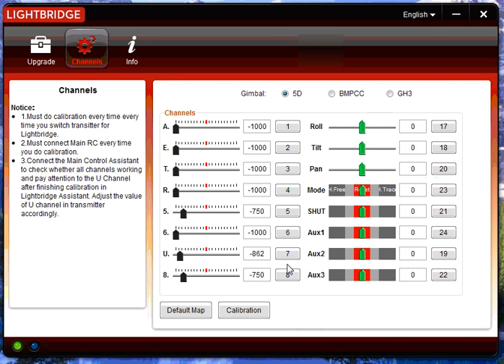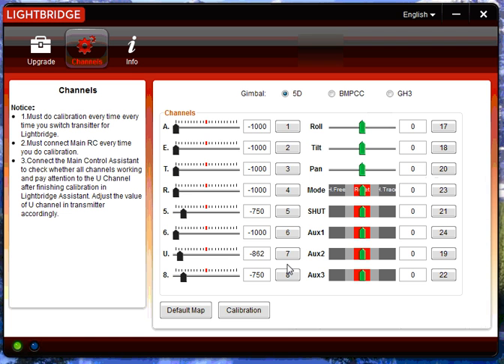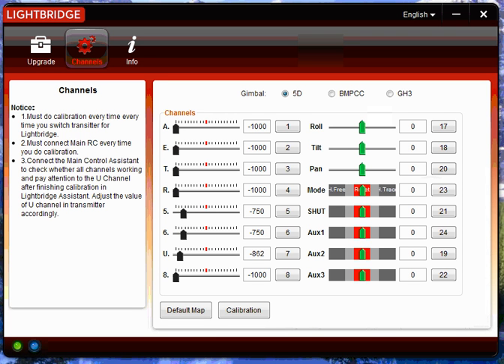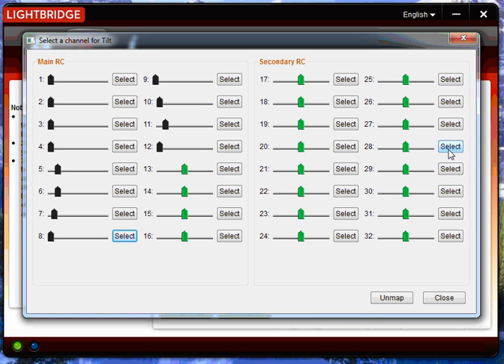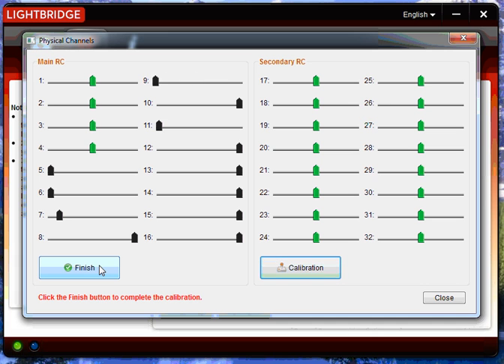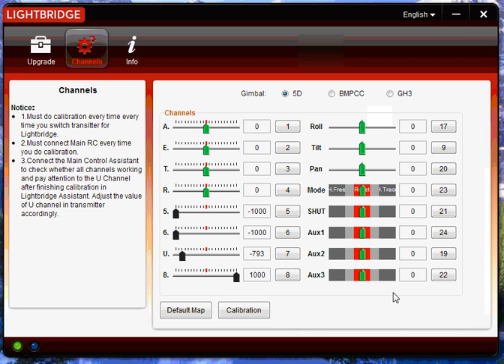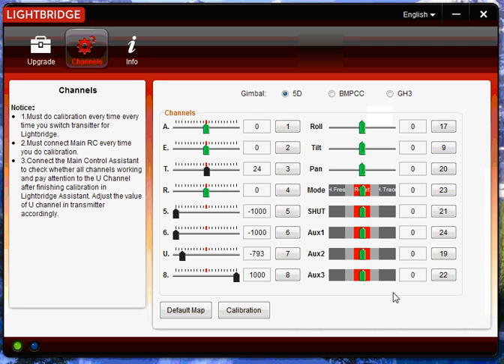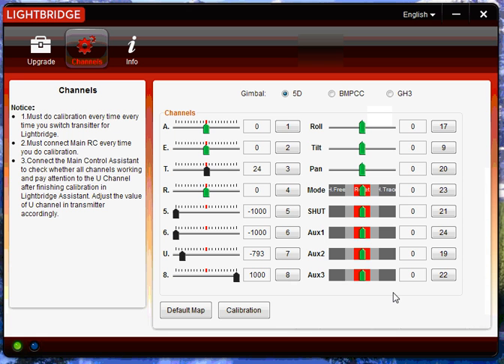DJI Lightbridge Channel mapping Demo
Brief overview of channel mapping in the LB assistant.